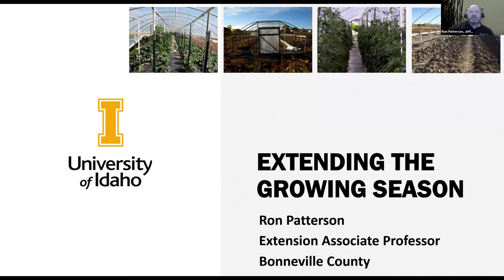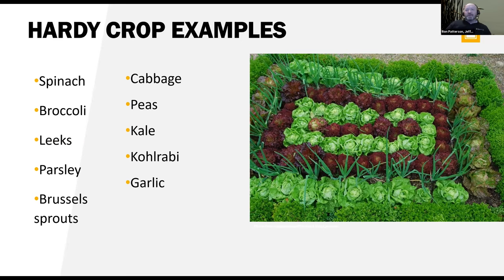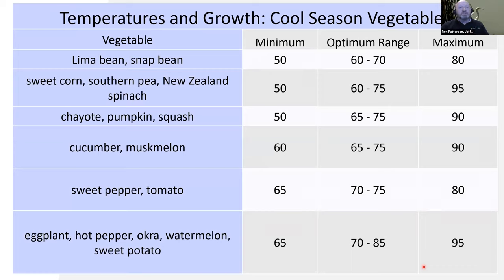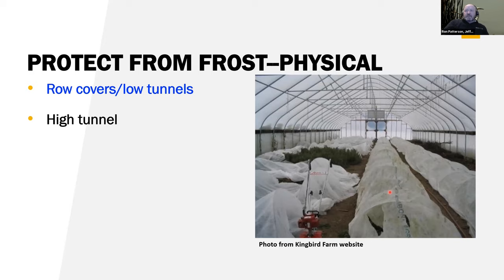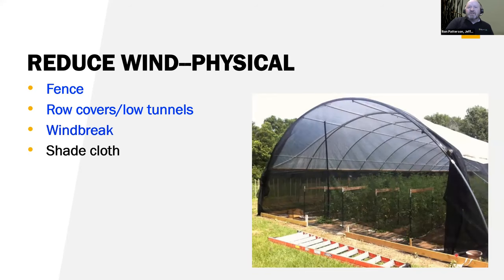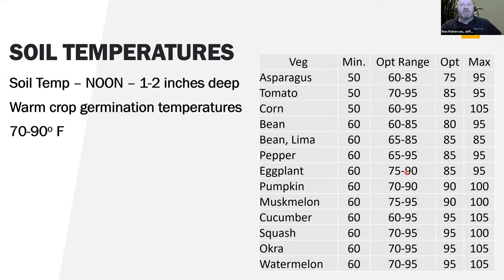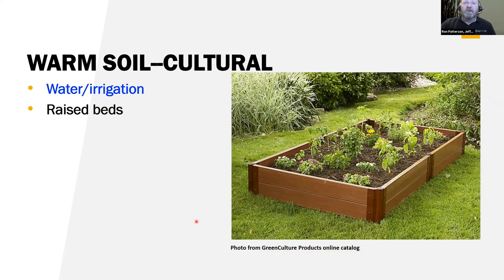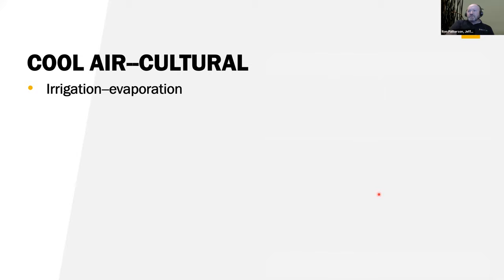Season Extension: Tools and Techniques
UI Extension Educator Ron Patterson discusses several ways to extend the growing season.

Thumbnail photo by Annie Spratt on Unsplash.